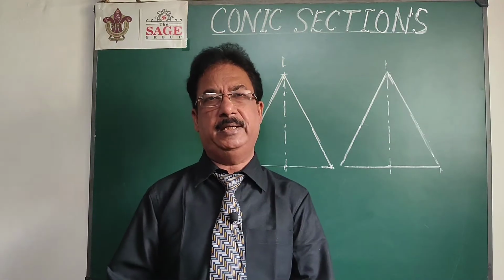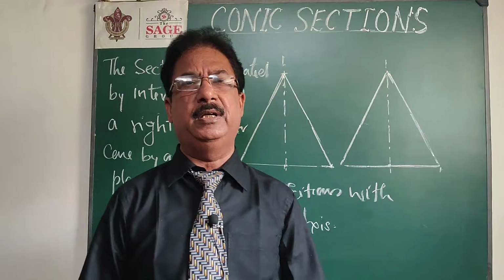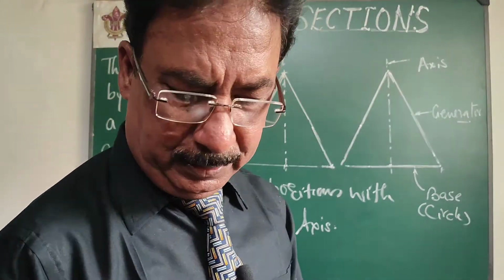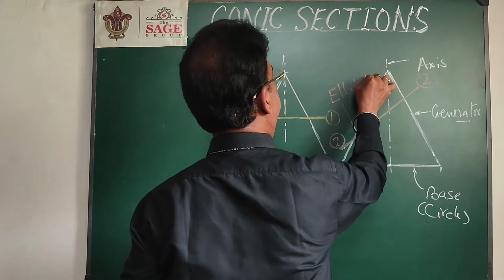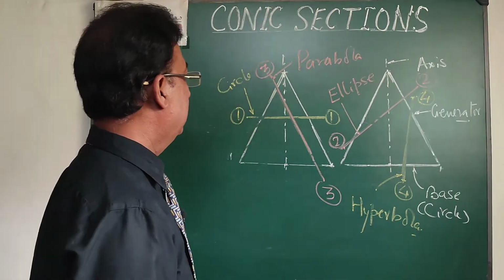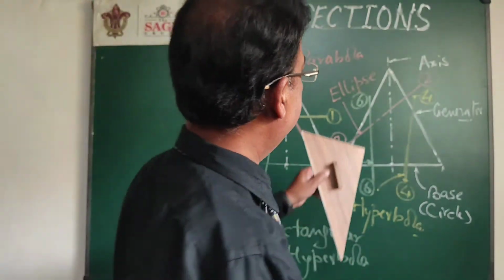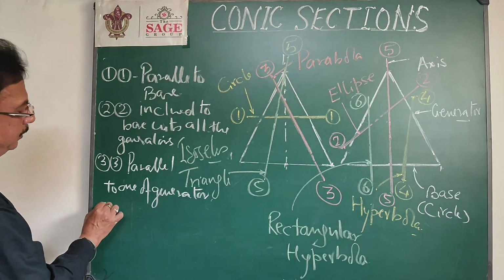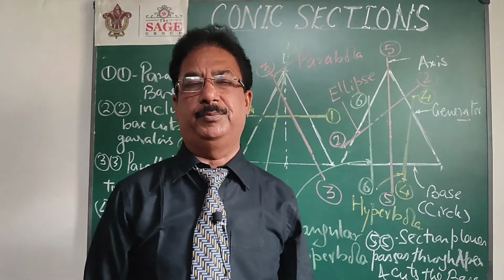CONIC SECTIONS Introduction by Prof Dileep Jigyasi SIRT The SAGE Group Bhopal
Introduction of Conic Sections